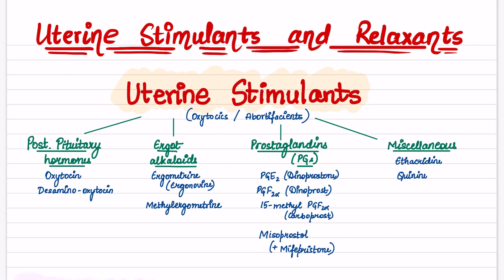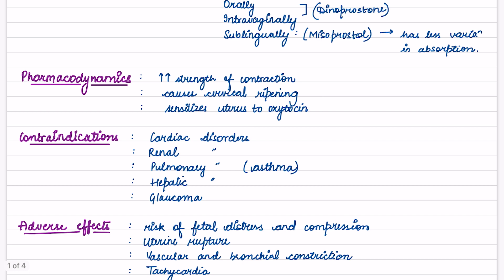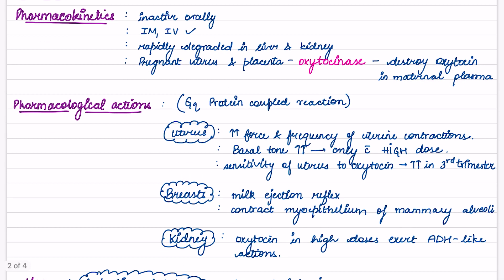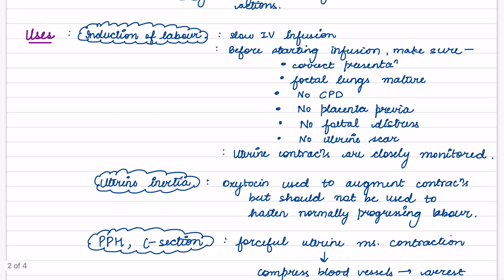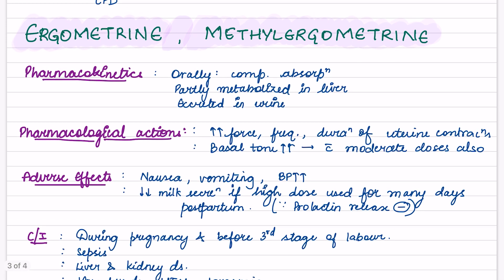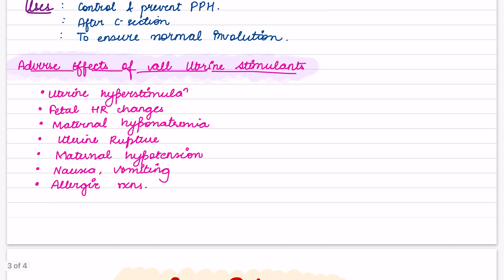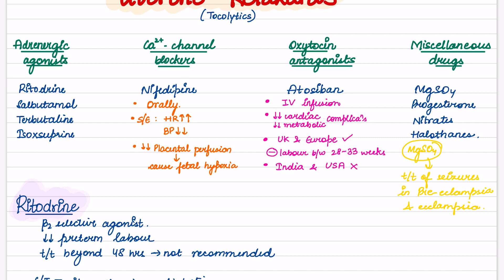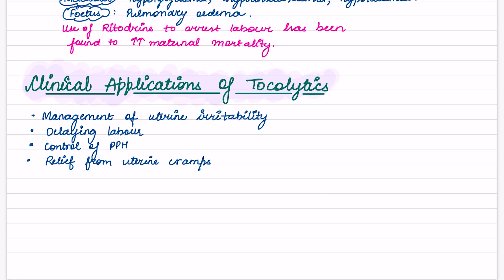Uterine Stimulants and Relaxant | Full Revision with Short notes | MBBS | KD Tripathi and Shanbhag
We explore Uterine Stimulants, unveiling the role of agents like Prostaglandins and Oxytocin in promoting uterine contractions during labor. Gain insights into their mechanisms and how they play a crucial role in childbirth.
We also discuss Ergometrine and Methylergometrine, uterine stimulants utilized postpartum to prevent excessive bleeding. Uncover their mechanisms and significance in maternal healthcare.
On the flip side, we delve into Uterine Relaxants like Ritodrine, which are used to inhibit uterine contractions in situations where preterm labor must be delayed or stopped. Understand their mechanisms and the scenarios in which they are employed.

Uterine Stimulants and Relaxant Highlights:
00:00 Uterine Stimulants
00:57 Prostaglandins
01:46 Oxytocin
04:34 Ergometrine, Methylergometrine
05:56 Uterine Relaxants
07:14 Ritodrine
07:58 Clinical Applications

If you want FREE notes of this topic Please WhatsApp on :-
THANKYOU 💐